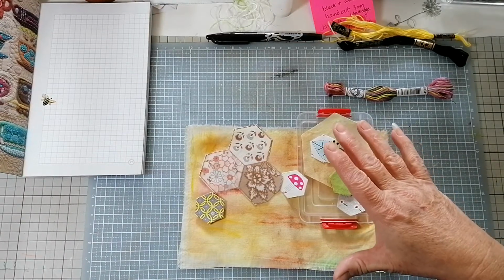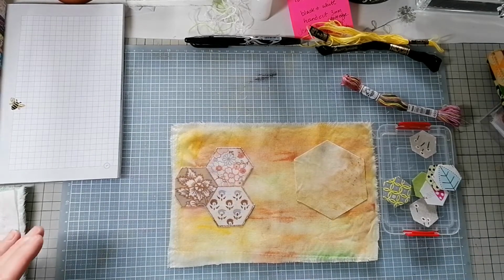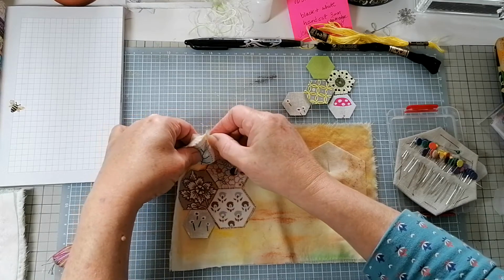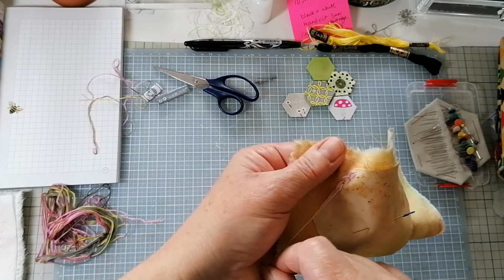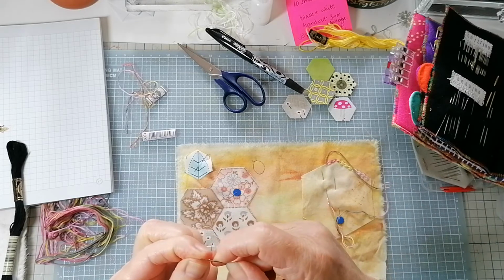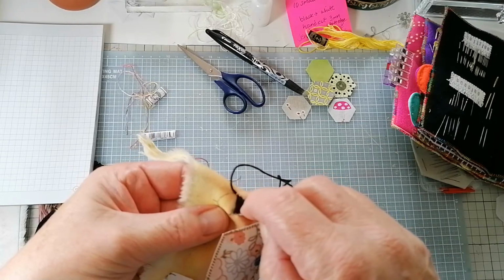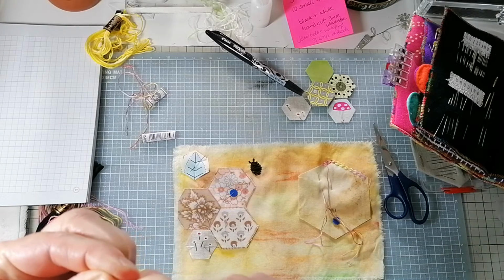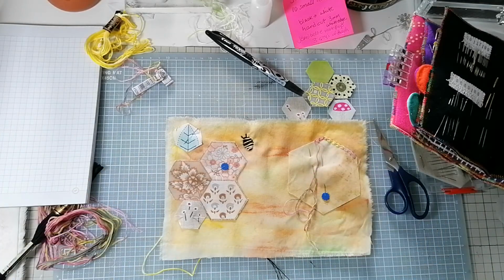Slow stitch pages 5 & 6 - it's all about hexies!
Pages 5 & 6 of our little slow stitched project is all about hexagons, make this page your own by using different sizes or follow me and make it about bee's.
We are using chain stitch this time and back stitch if you want to.